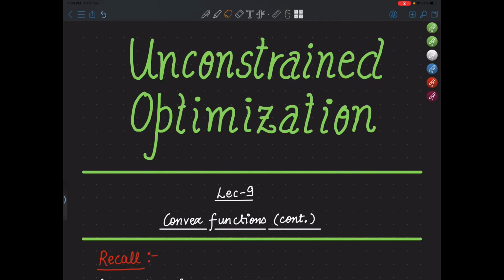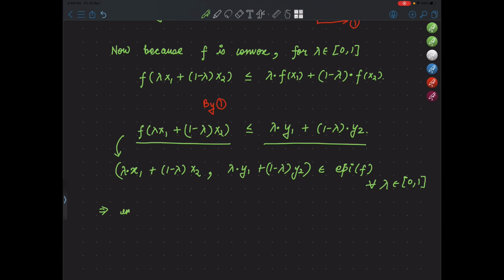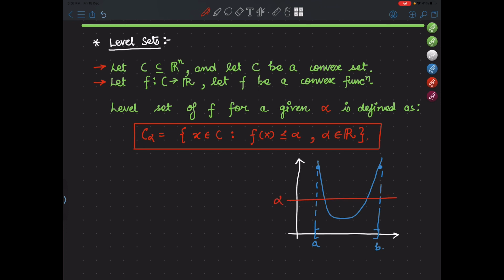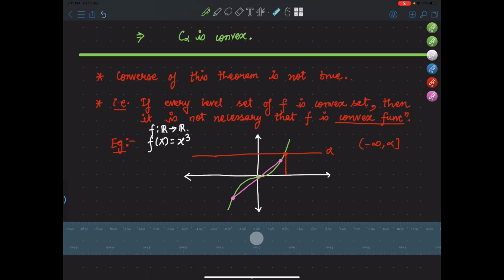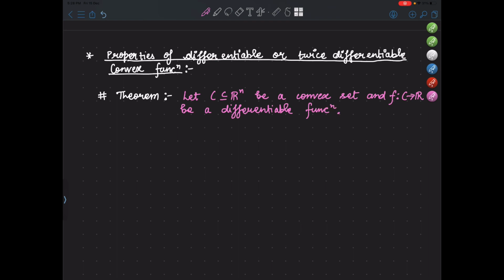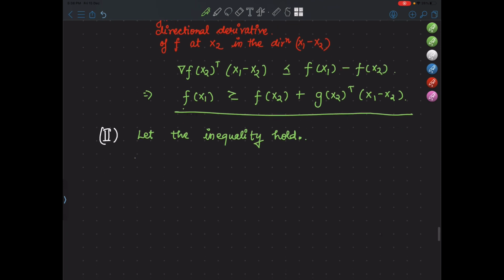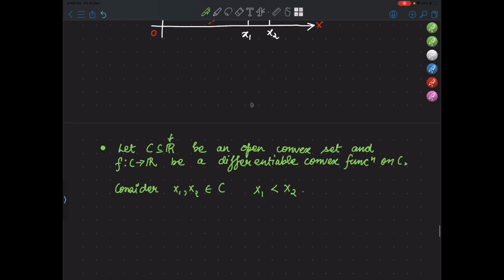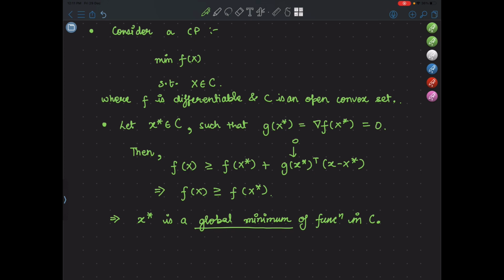Convex Functions (Part-2) | Unconstrained Optimization | Lec-9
Welcome! This is the Lecture-9 of the ISSS-PMRF lecture series on "Unconstrained Optimization". In this lecture, we will continue our discussion on convex functions. We discuss proofs of 3 important theorems related to convex functions and also discuss their interpretations.

The time stamps of specific topics are given below.

Markers:
0:00 Lecture Introduction
0:20 Recall
4:30 Theorem-1
18:00 Level Sets
21:45 Theorem-2
31:30 Convex Programming Problems (CP)
34:25 Examples for CP
40:10 Theorem-3
57:40 Interpretations of Theorem-3